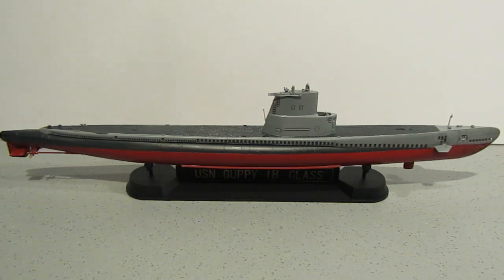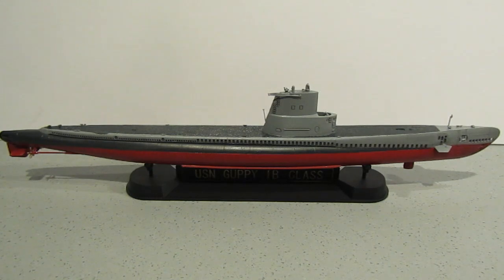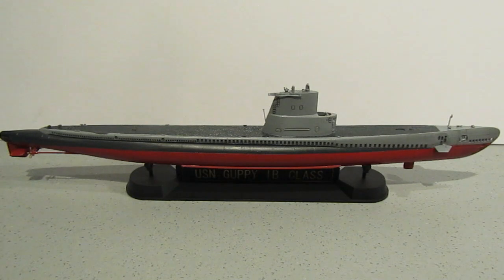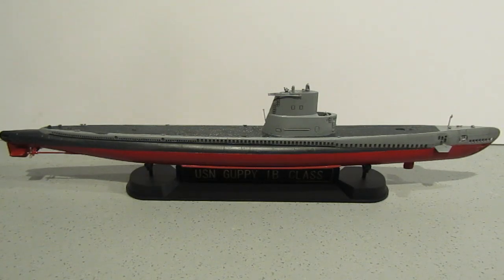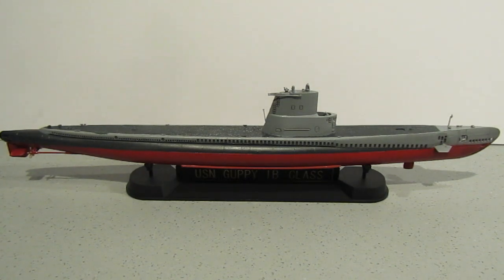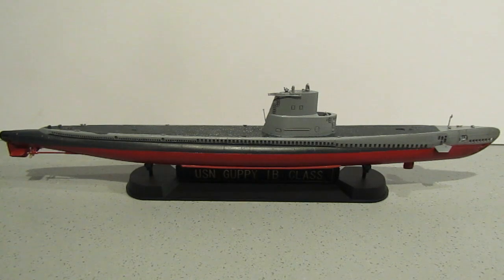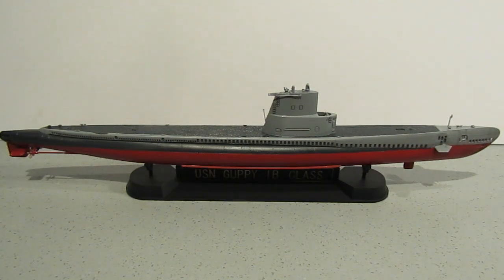All at Sea GB - 1:350 Guppy Class Submarine Finale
I still have HMS Eskimo to finish but I think I'm going to have a break from this GB for a little while at least.